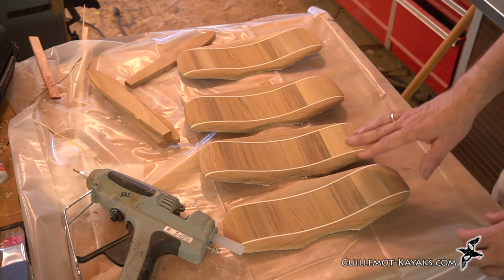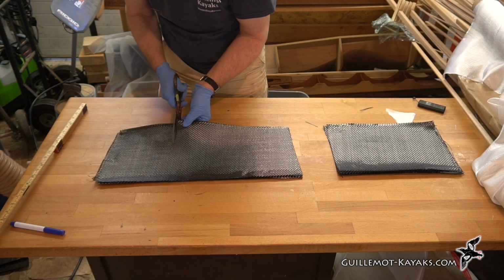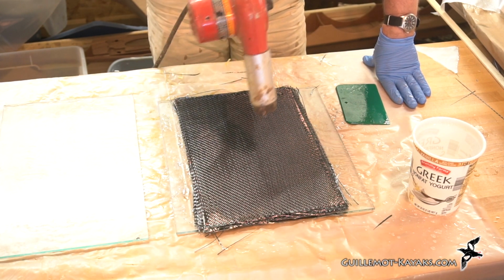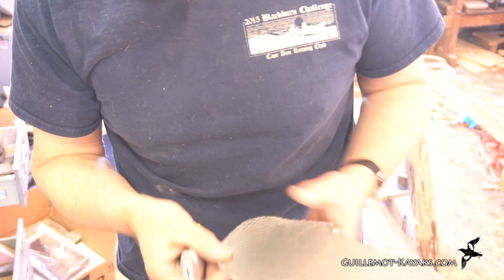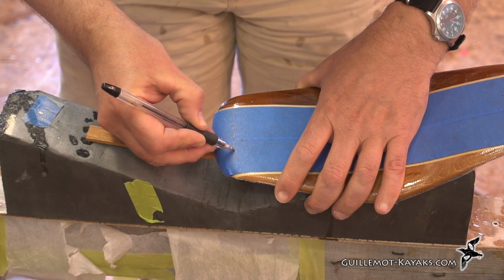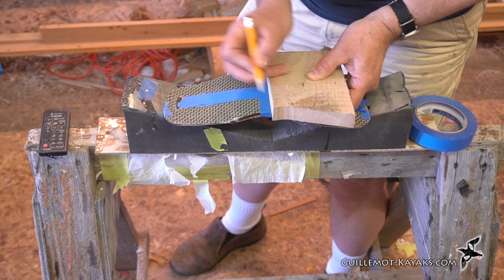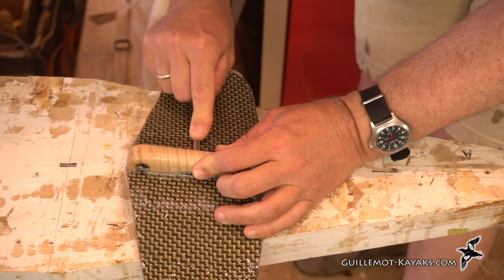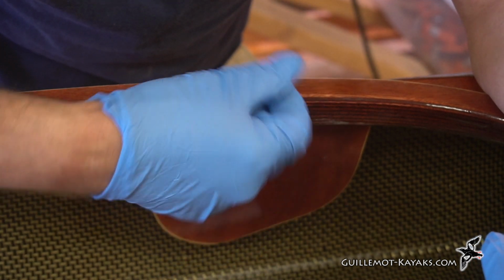Backrest and Skeg - microBootlegger Sport - E59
Laying up a carbon fiber panel to make a retractable skeg, while working on glassing the back rest.

Tools:
Hutchins Dustfree Flexible Longboard 2-3/4 inches wide x 16 inches long
3M Stickit PSA Roll 80-grit
Fein Vacuum
Oneida Dust Deputy
Festool Rotex 125 - Rough Sanding
Festool EC125 - Final Sanding
5" Contour pad for Festool
Festool Granat 60 Grit Sandpaper
Festool Granat 80 Grit Sandpaper
Festool Granat 120 Grit Sandpaper
Mirka Dust Collecting Sanding Block 5-inch
Mirka Dust Collecting Sanding Block 8-inch
Hose for Mirka Sanding Blocks
Mirka Abranet 5-inch Sanding Sheets
Mirka Abranet 8-inch Sanding Sheets
Mirka 5-inch Interface Pad
Mirka 8-inch Interface Pad